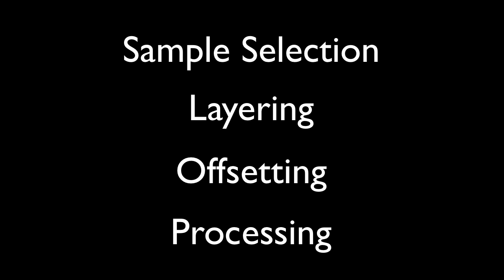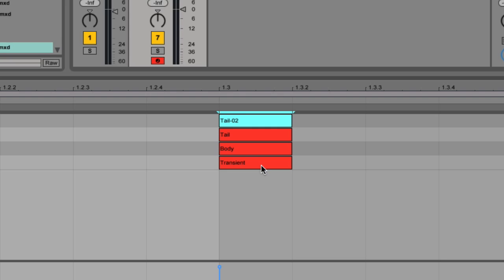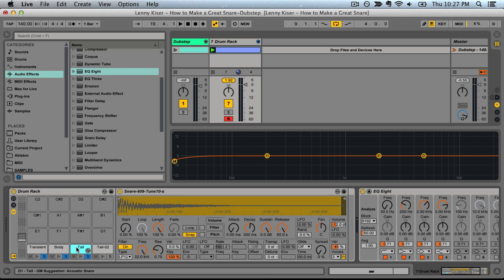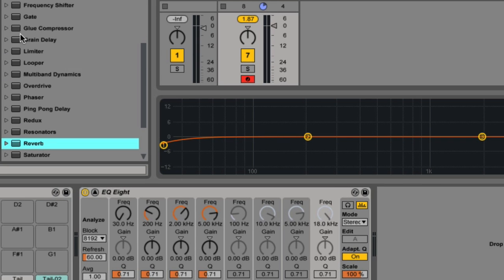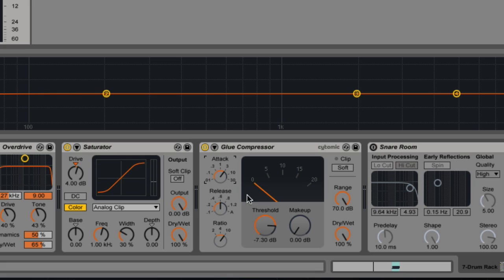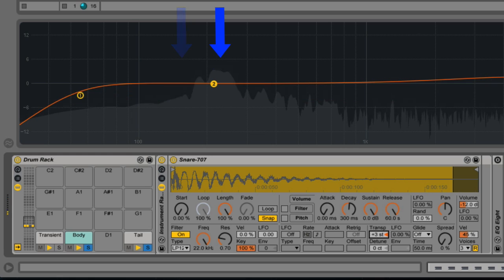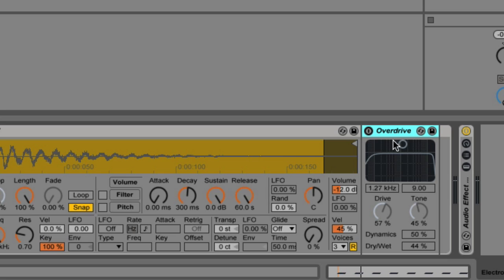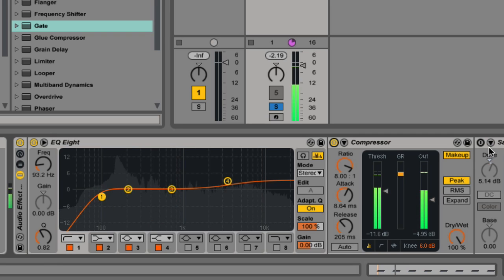How To Make A Great Snare Drum Sound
Lenny Kiser (Ableton-certified trainer) shares this production tutorial on making different snare drum sounds from scratch in Ableton. Read the full tutorial